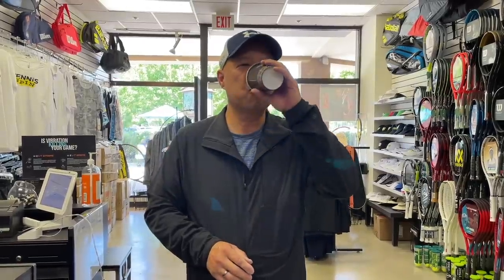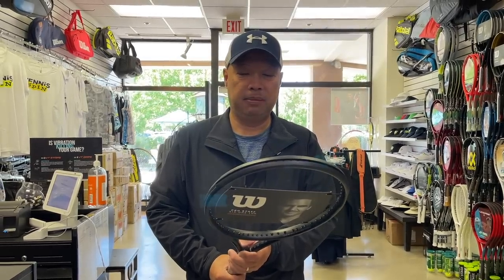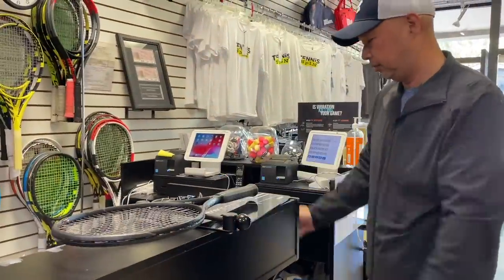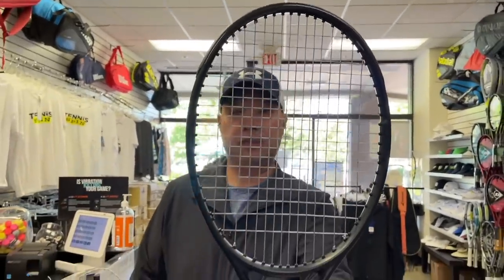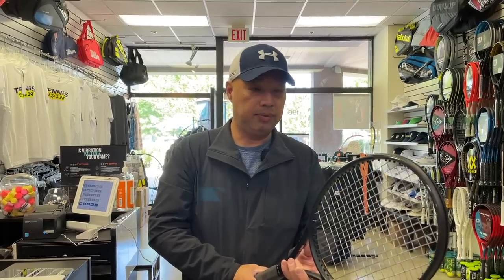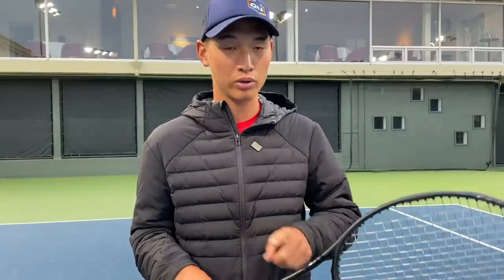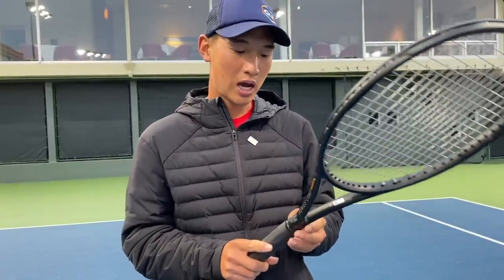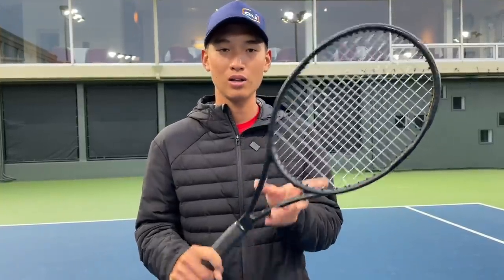WILSON PRO STAFF SIX-ONE 100 V13 - WHAT IS THIS RACKET ALL ABOUT? WE WERE VERY SURPRISED!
Tennis Spin reviews the new Wilson Six-One 100 v13.  Very surprising results!

Thank you to Coach Andrew Gu for testing out the Wilson Six-One V13 with me.